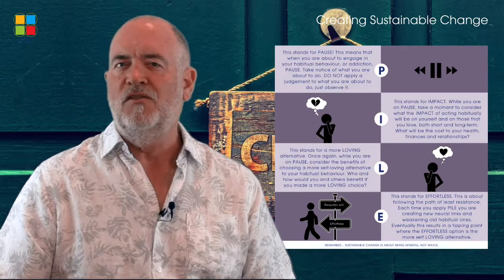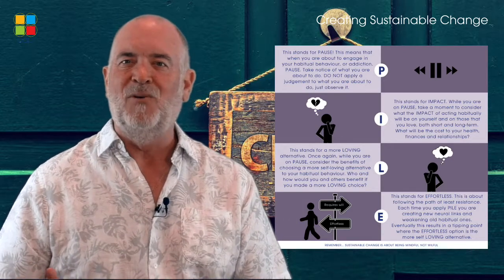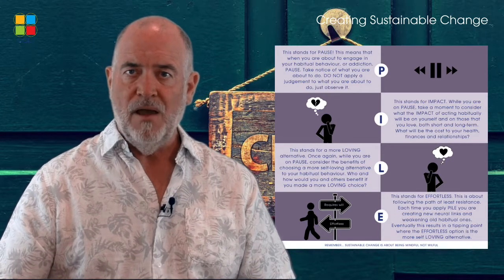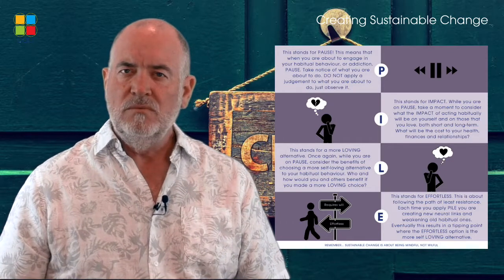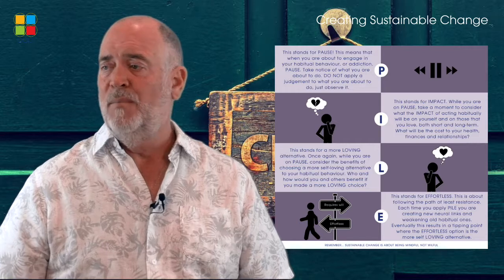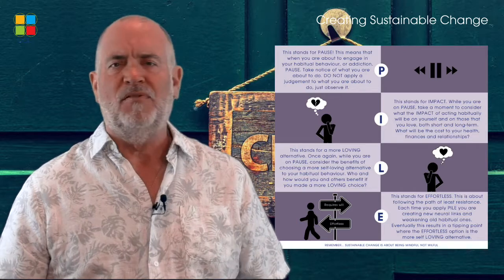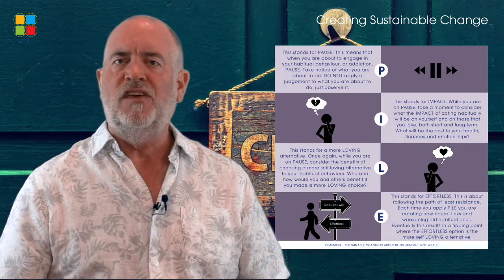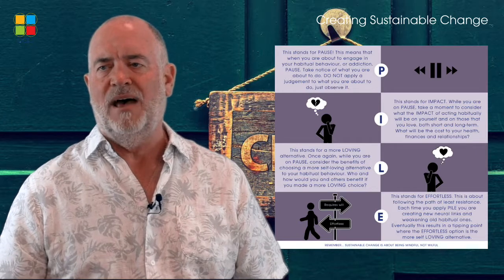Creating Sustainable Change - Part 5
Step 4 - How to Sustain the Changes

In Step 3 of this series I looked at how to integrate change into your life. In this step, I am going to explain how to have those changes become sustainable. Sustainability is one of the more challenging aspects of change management. How many times in your life have you made the decision to change your thinking and behaviours, and you’ve made the change, but days, weeks or months later, find yourself right back where you started? Sound familiar?

You can read the rest of the blog here on our